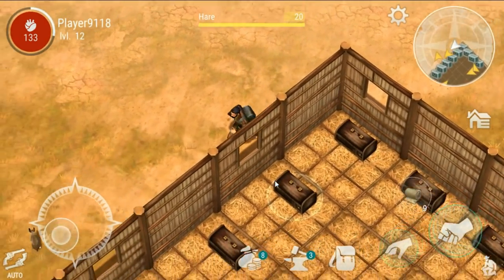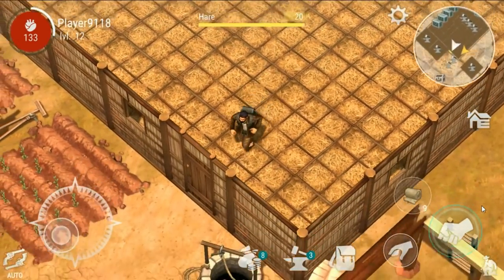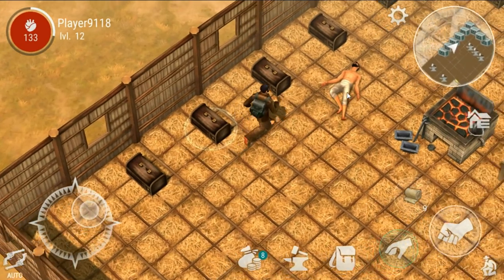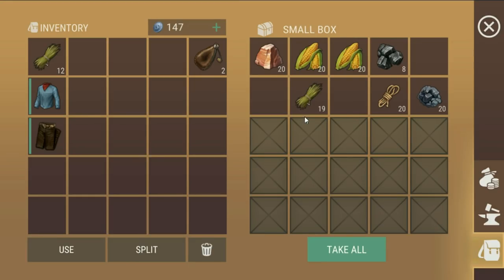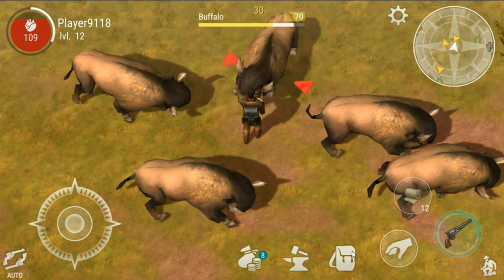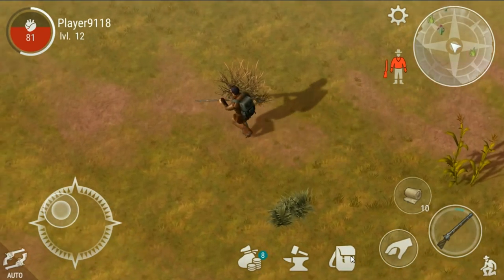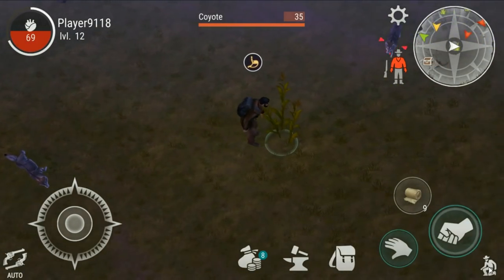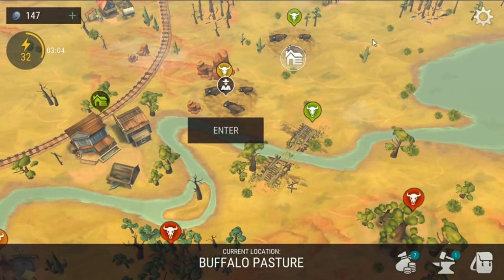Base upgrades, Buffalo hunting, Stable (Westland: Survival)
What's up everyone! Today in Westland Survival I'm building a load of the benches etc that you need to keep your base running, then heading out to the Buffalo pasture to hunt me some cows.